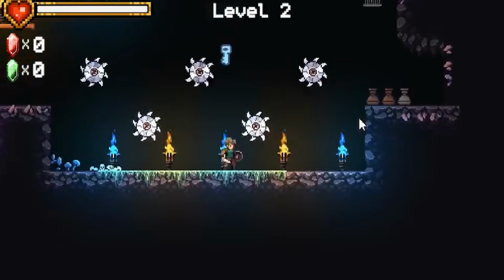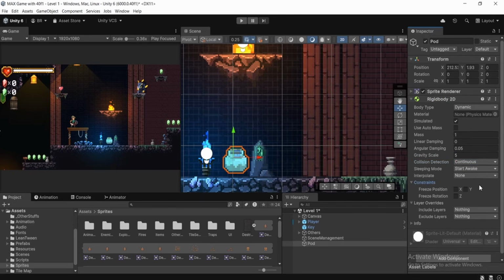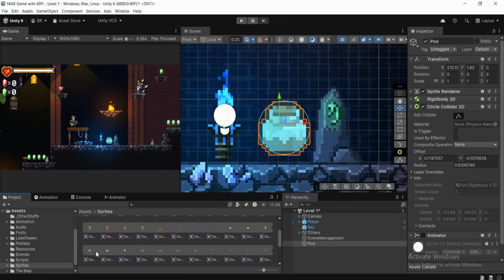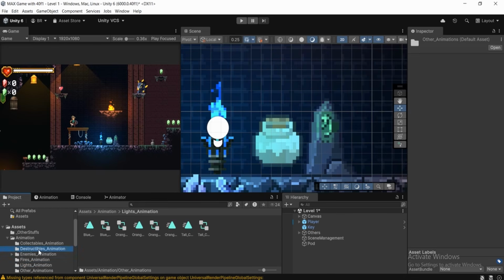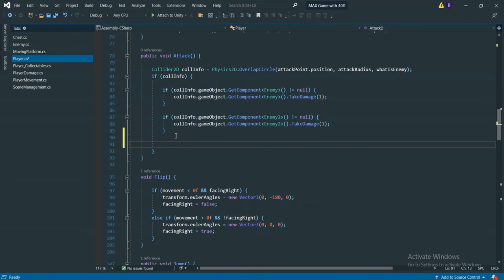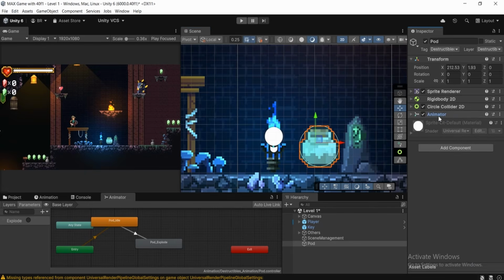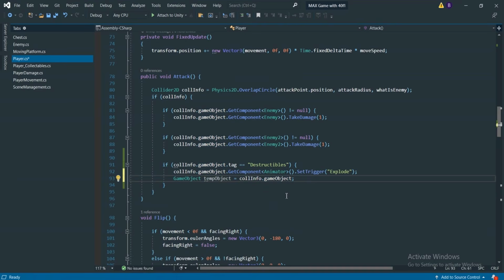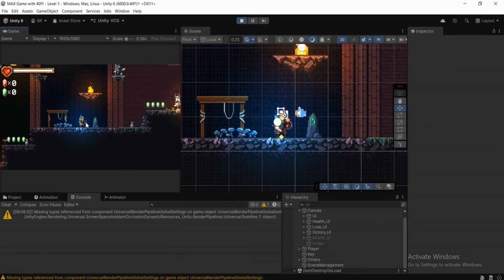Beginner Tutorial on How to Make Destructible Objects in Unity for a 2D Game | Unity & C# | Unity 6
This is a Tutorial on How to Add Destructible Objects in a 2D Game with Unity Game Engine & C# for Beginners to Intermediate People, Learn How to Make Destructible Objects in Unity 6 Game Engine, Destructible in Unity for a 2D Game Beginner Unity & C# Coding Tutorial! Unity Beginner Tutorial.